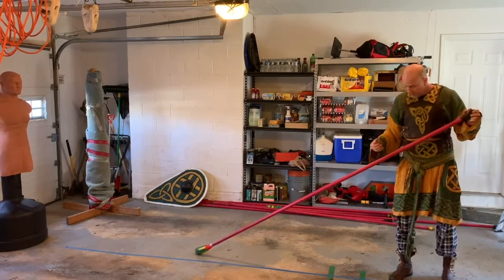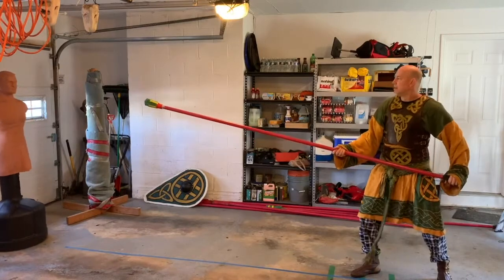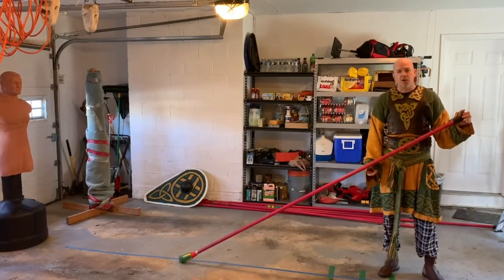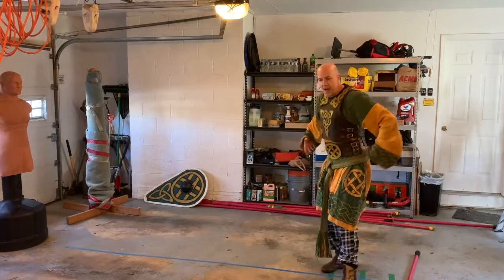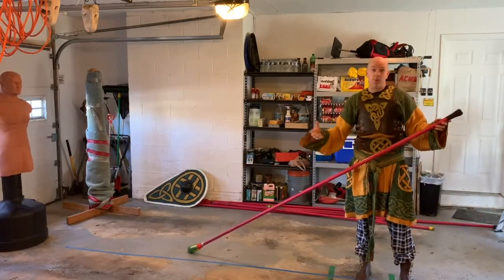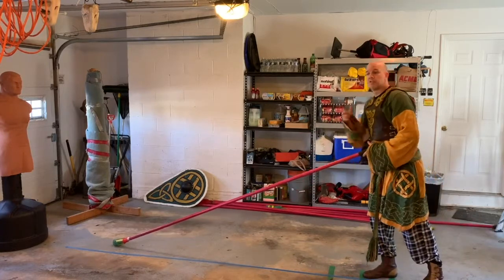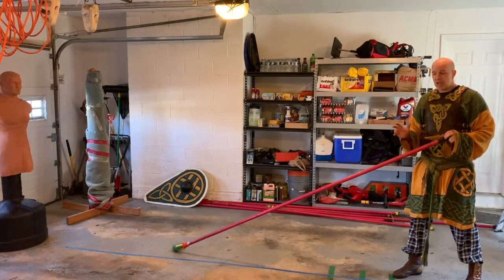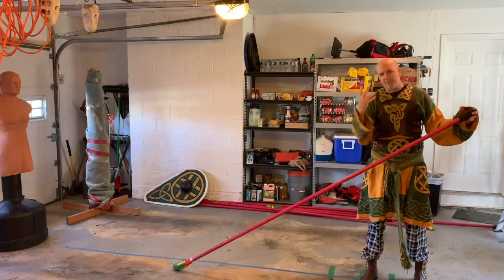SCA Spear 6 - Footwork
- Lunge
- Split Foot
- Slapshot
- Kick Back
- Slide